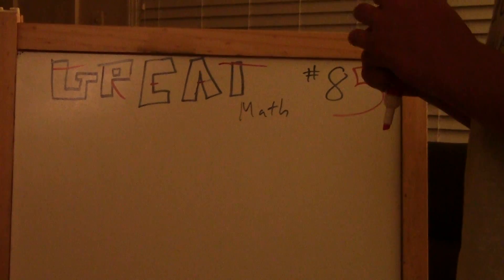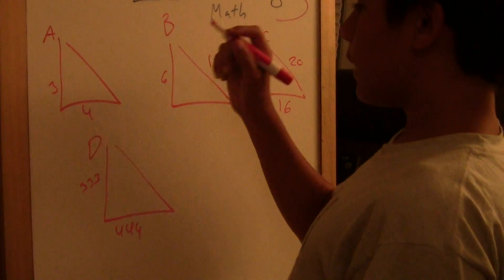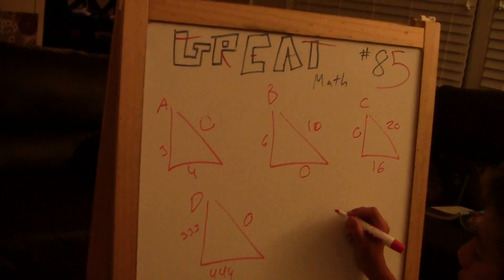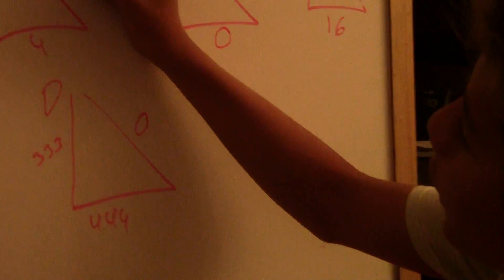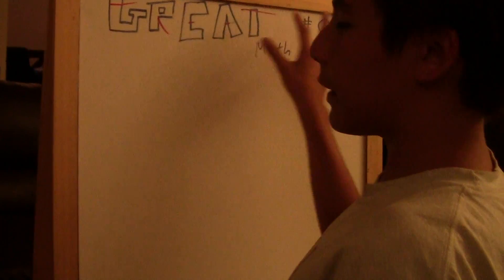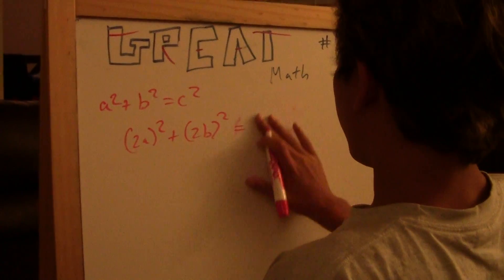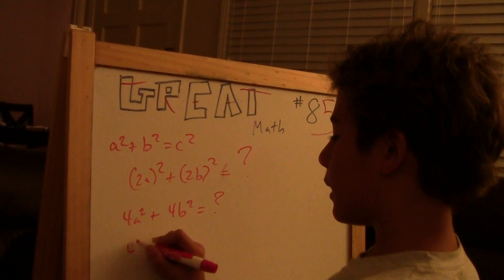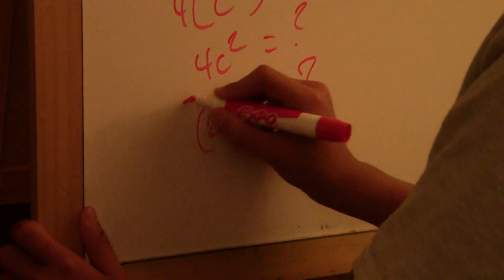Jean-Pierre#GreatMath85 - Geometry - Pythagorean triples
how to find all the pythagorean triples when starting from a triplet a,b,c